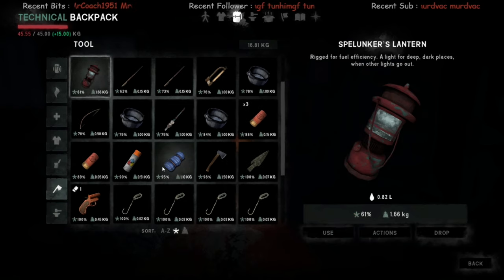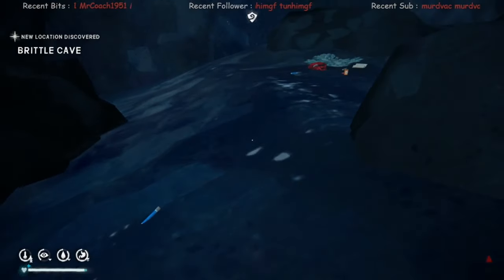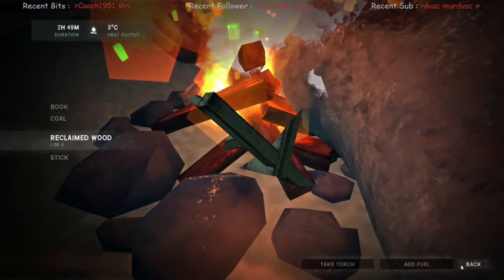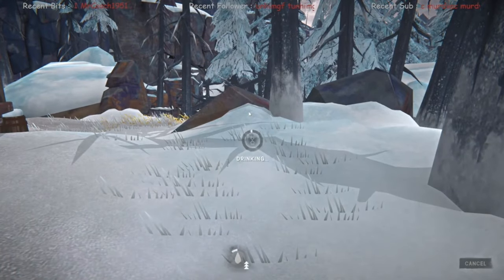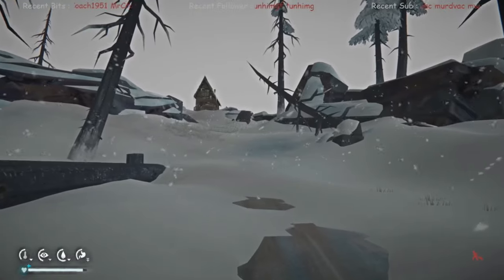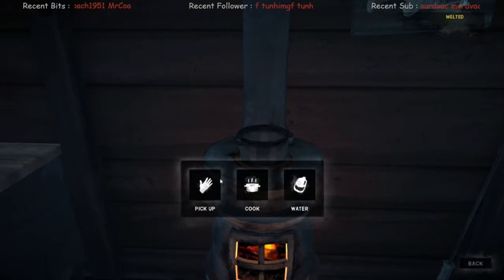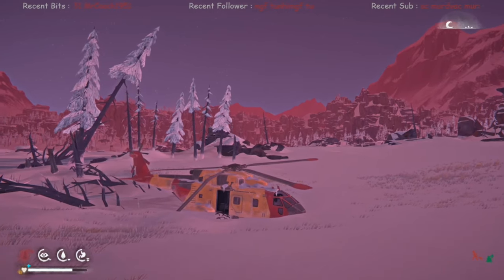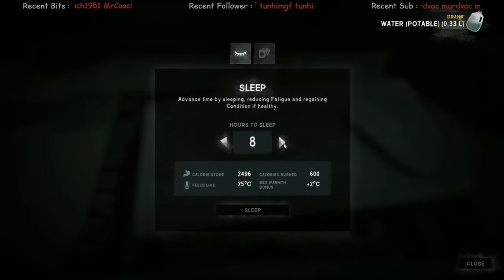We Found A Cache | Forsaken Airfield | The Long Dark Custom Interloper S18 E25